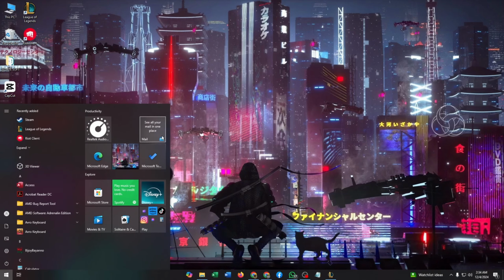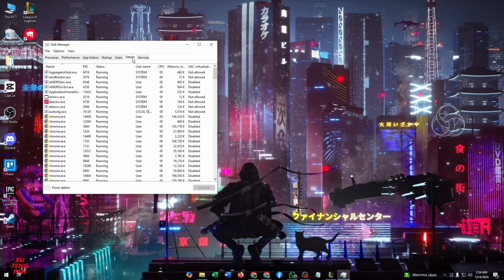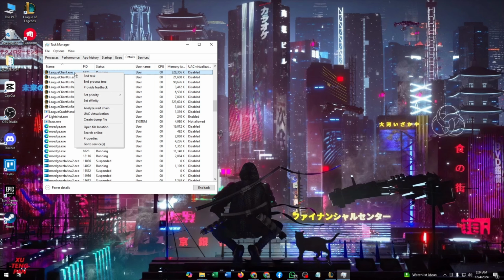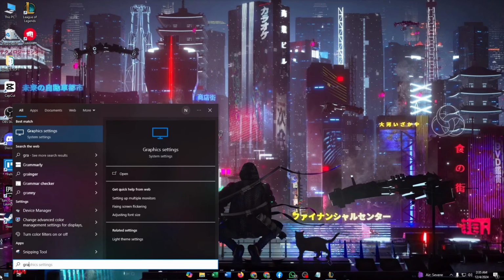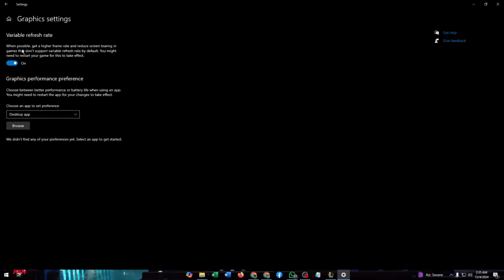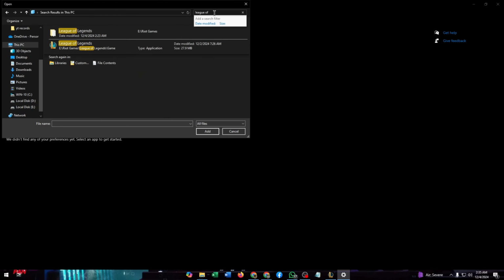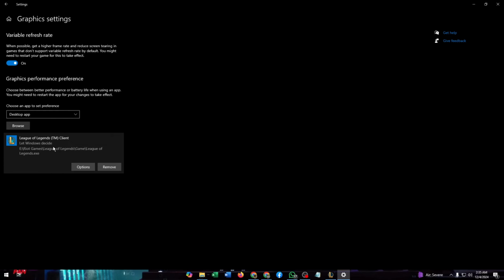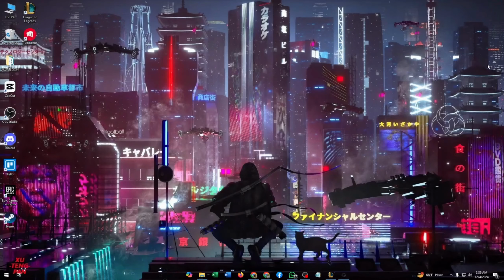How To Set League Of Legends To High Priority - Quick Tutorial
How To Set League Of Legends To High Priority :
In this video, we’ll show you how to set League of Legends to high priority on your PC. Follow our easy steps to improve game performance and reduce lag by prioritizing the game in your system’s settings!